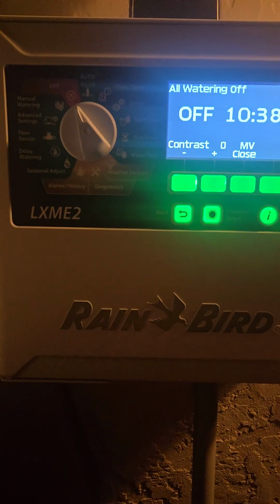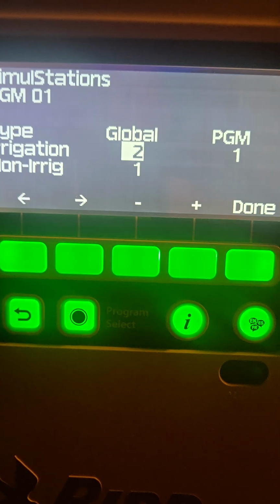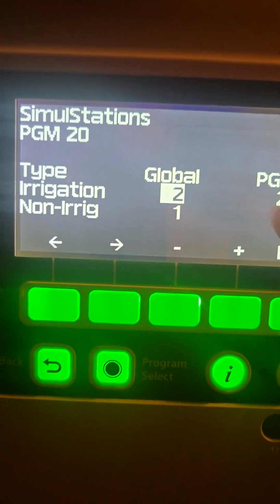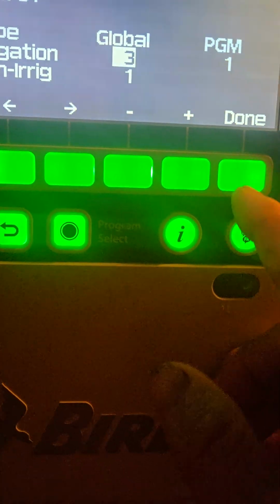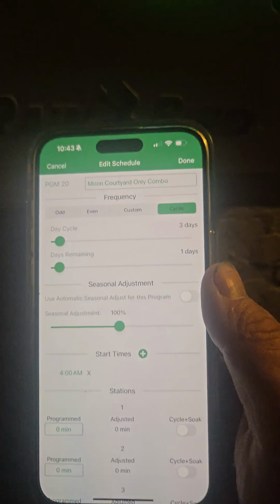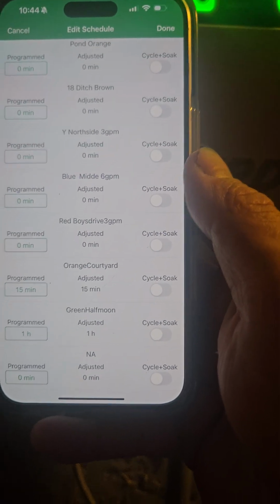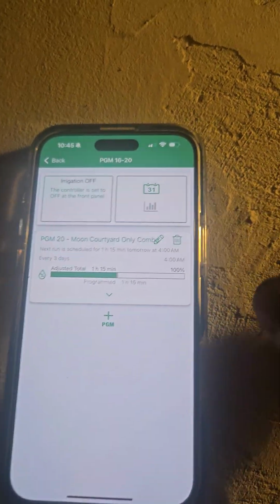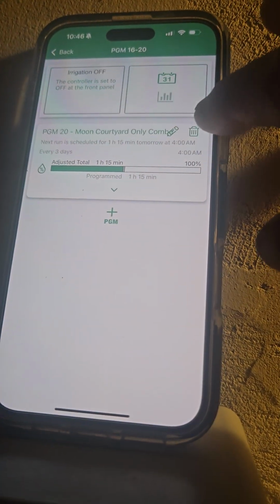Rainbird lxme 2 SimulStation operation and programming explanation